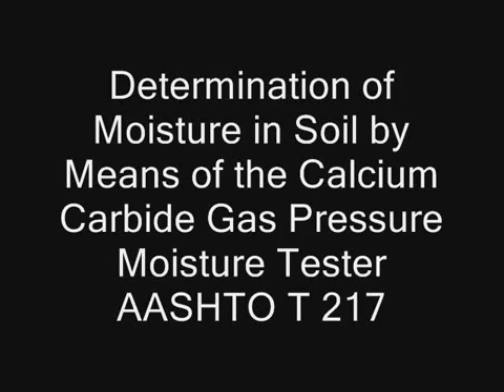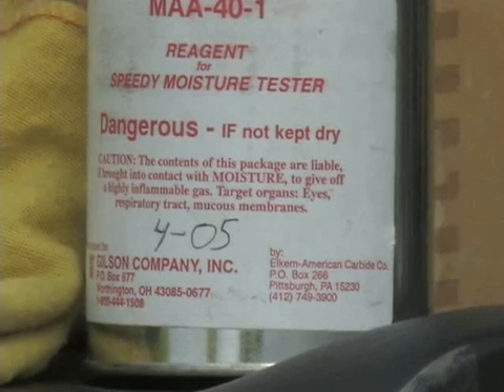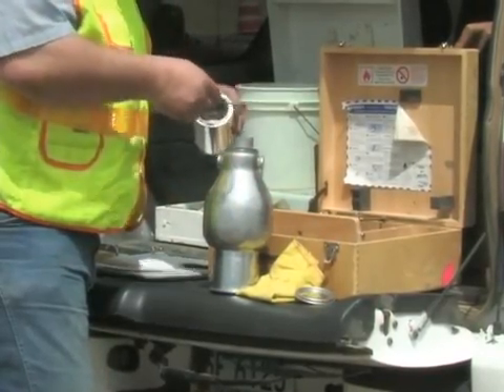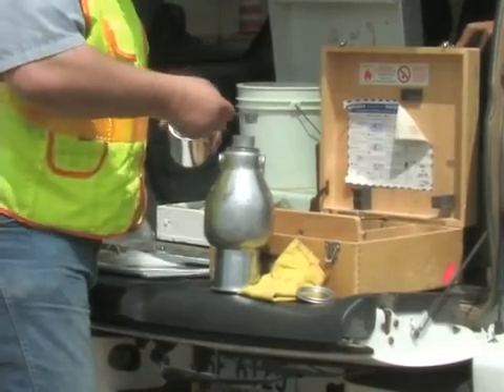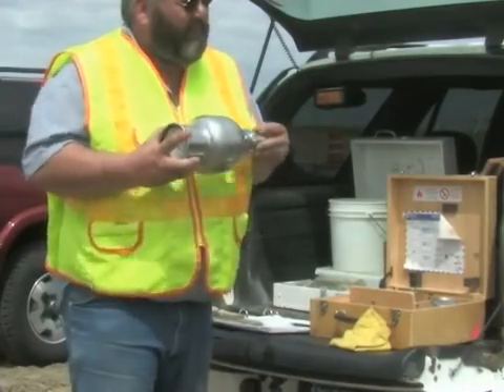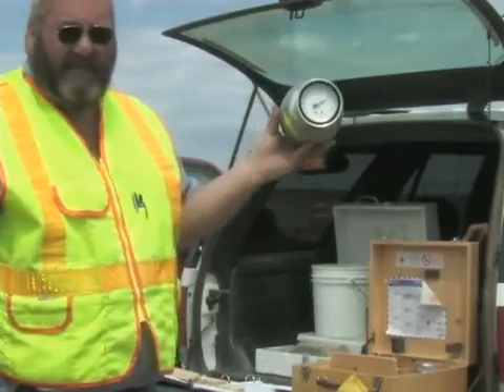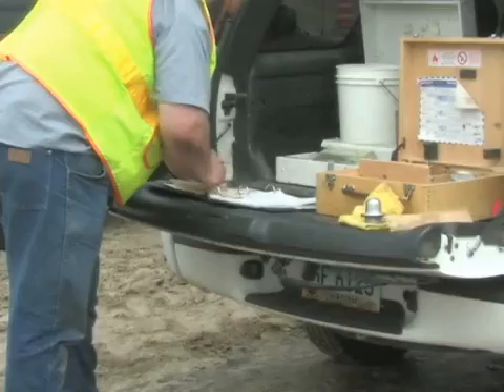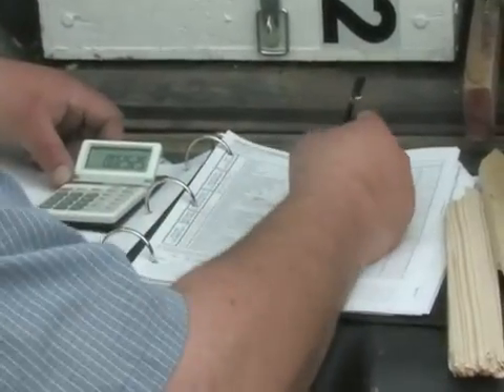Determinación de la Humedad con el SPEEDY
Donde encontrarás todo sobre la Ingeniería Civil